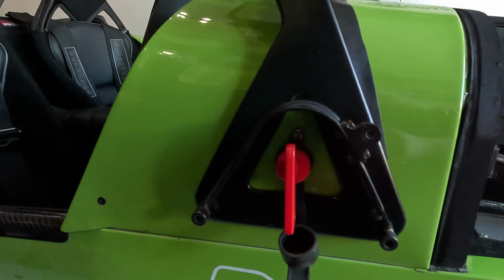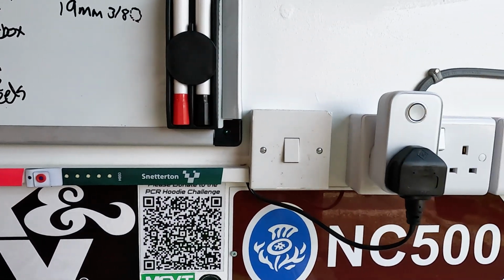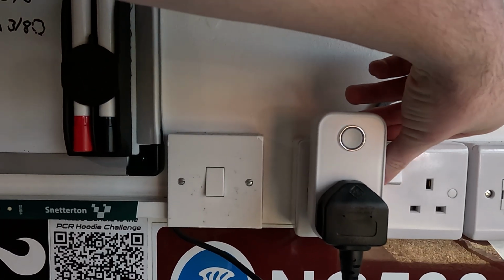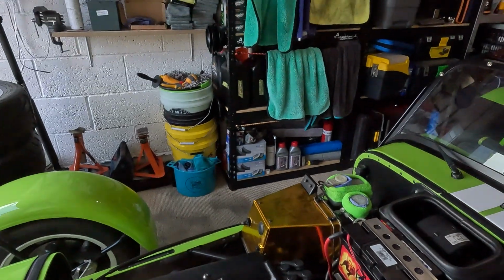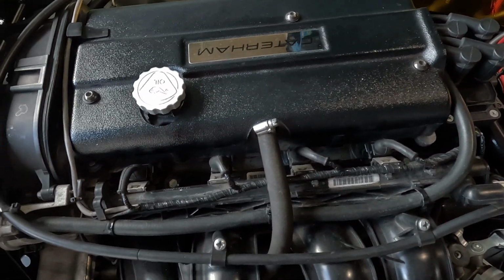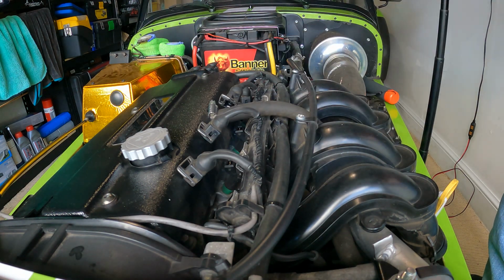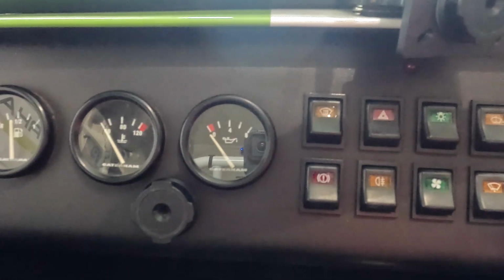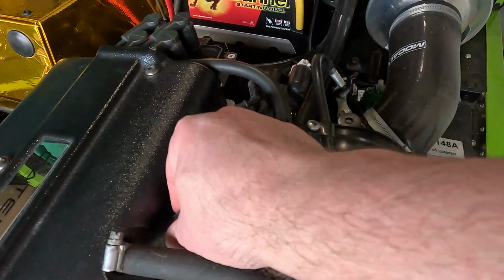Winter Routine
This is my winter fortnight routine. I've included links to the ctek battery charger that I use on my caterham

I have the CTEK charger on a hive plug which is on a schedule. I have the battery on for a day once per week. Then every two weeks I turn the engine over in this way. Again I'm not an expert but this is what I do. I also should have added to check your battery levels which I now do since one battery ran dry while being on the trickle charger all the time. Keep an eye on that if that is your preferred way. Have a look of blatchat and the Facebook groups to see what others recommend.

The equipment I used to film this video are (including paid links to Amazon to buy them):

CTEK Charger:

CTEK Extension Lead:

CTEK Charger Holder:

ScanDisk Extreme micro SD card 256gig

GoPro Max

Rode external mic

Go Pro Shorty

GoPro Hero 9,10,11,12 Media Mod

Timecodes
0:00 - Intro
1:00 - My Winter Routine
5:56 - Thoughts
7:08 - Outro